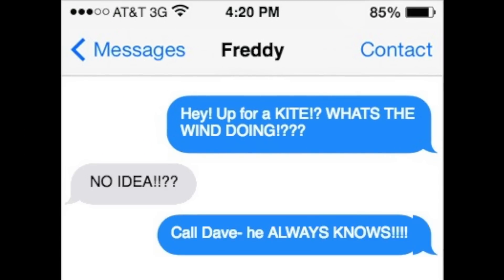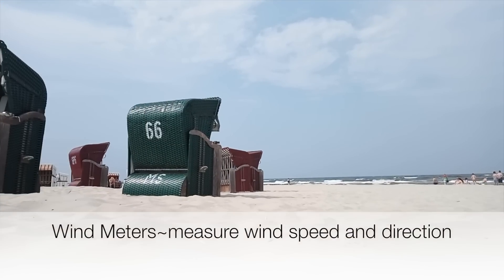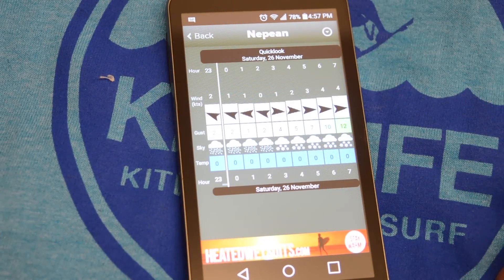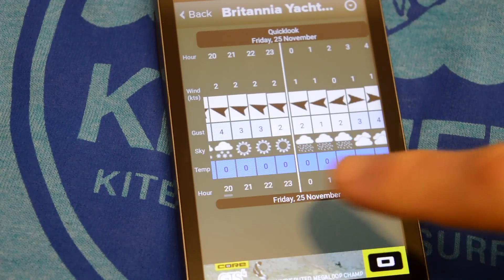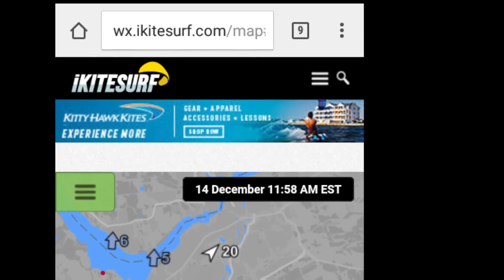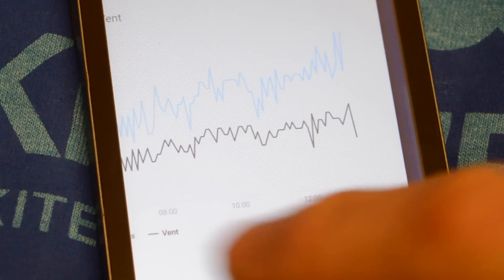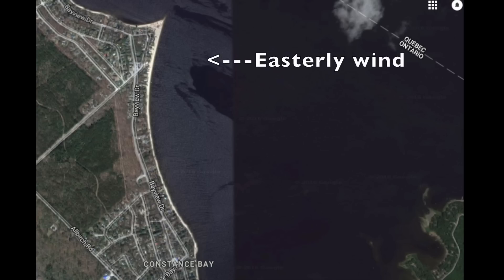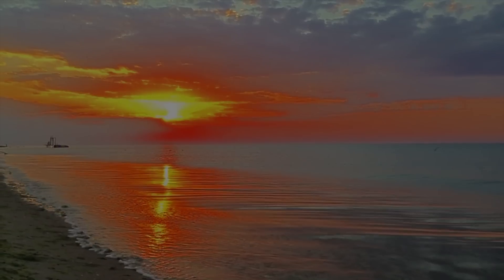How to read the wind forecast for kiteboarding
How do I interpret forecast readings?
What do the best conditions for kiteboarding look like on a forecast? What kinds of things should I look out to avoid?
And which forecast website or phone app is the best?
All these questions will be answered and more in this wind forecasting tutorial.